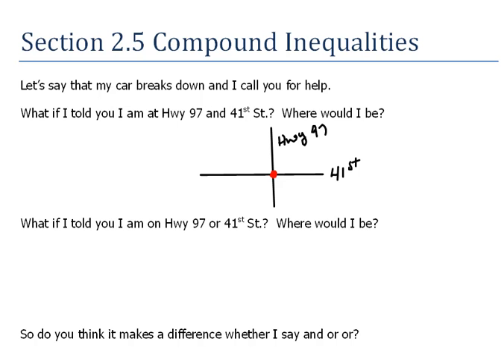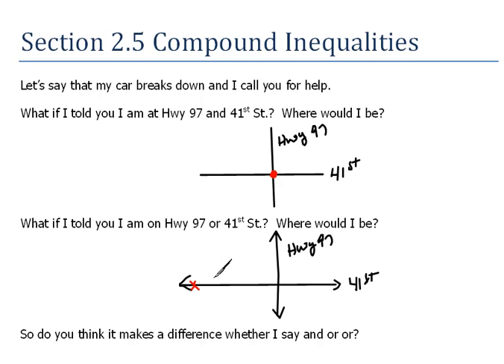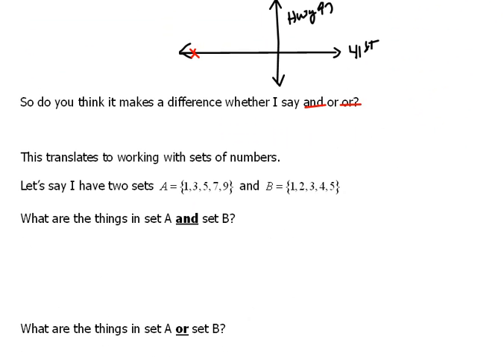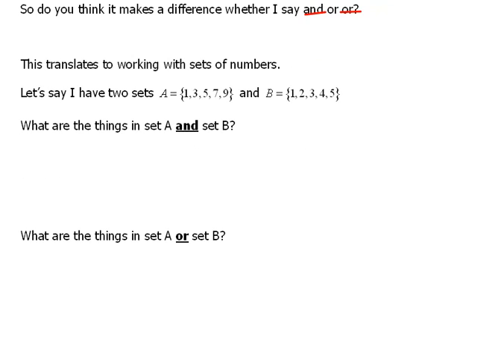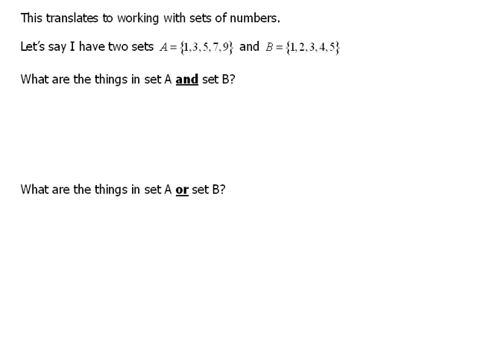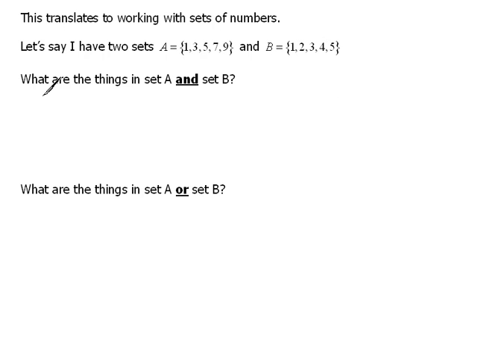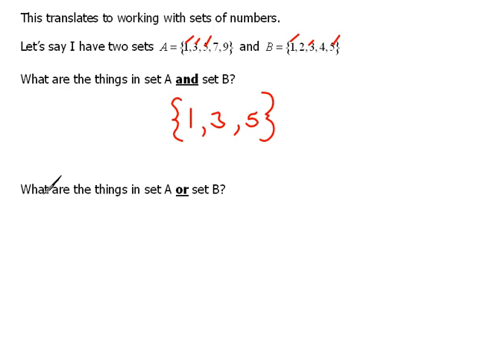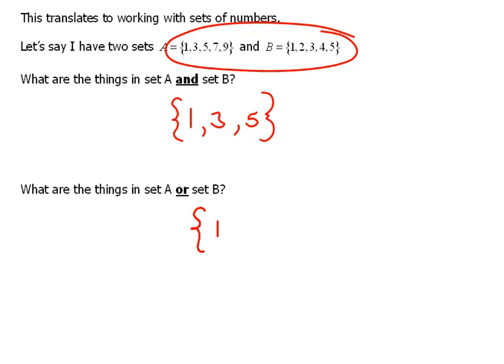Difference Between And/Or in Mathematical Statments 2.5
What does it mean if we have 2 statements joined with and/or.